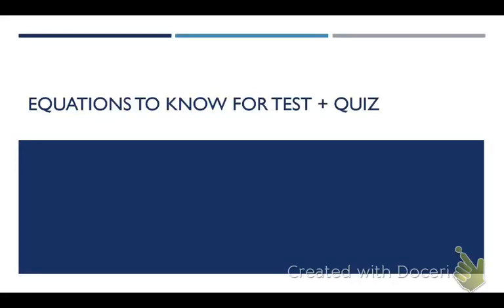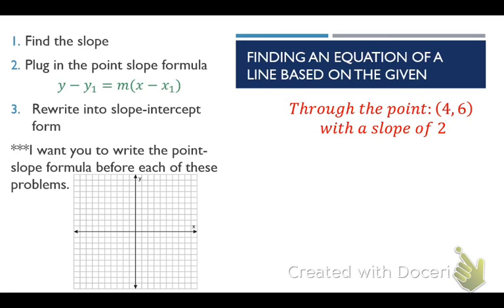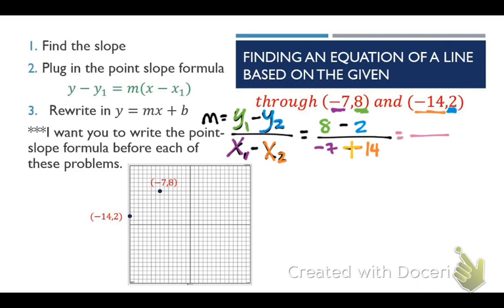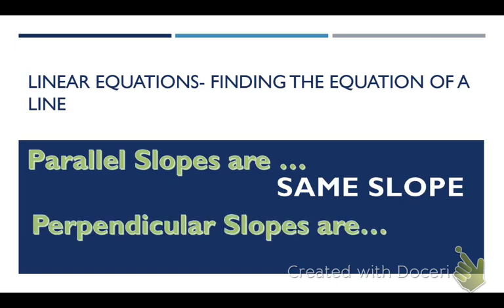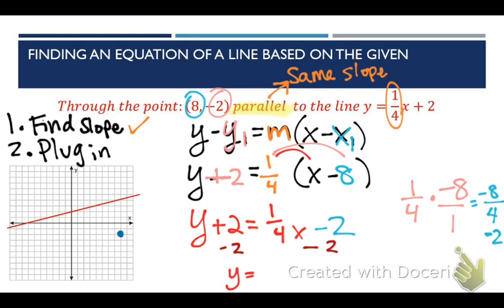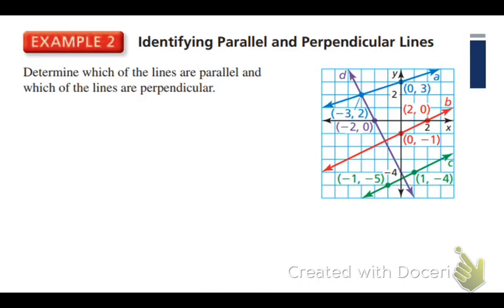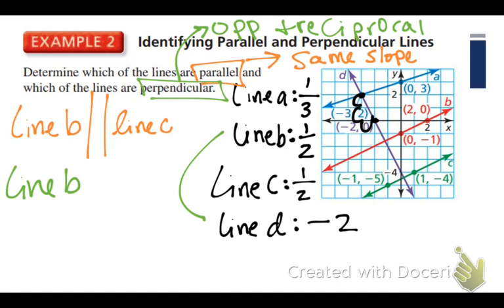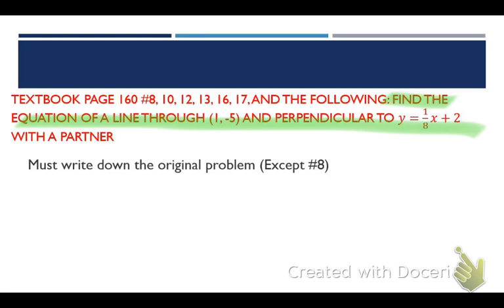10/3 3.5 Equations of Parallel and Perpendicular Lines